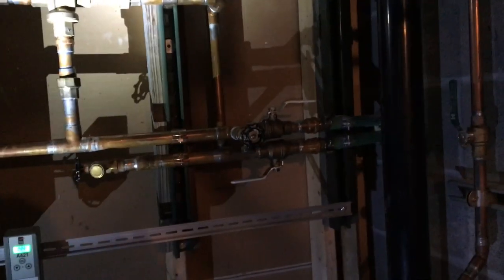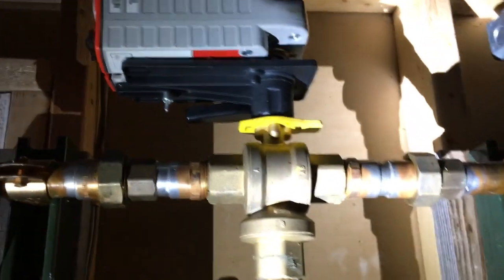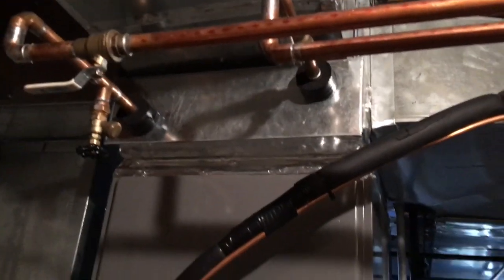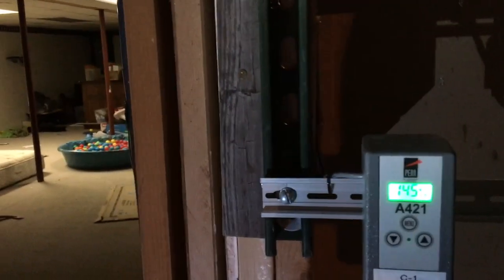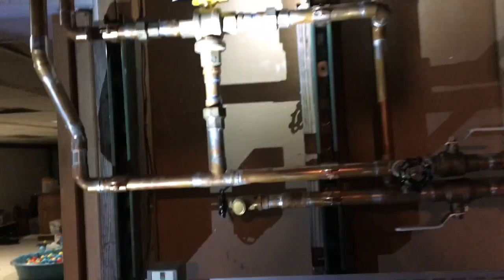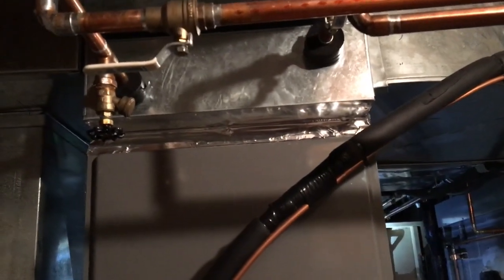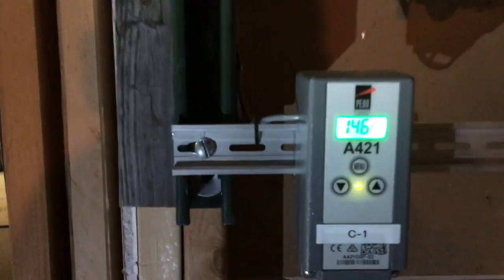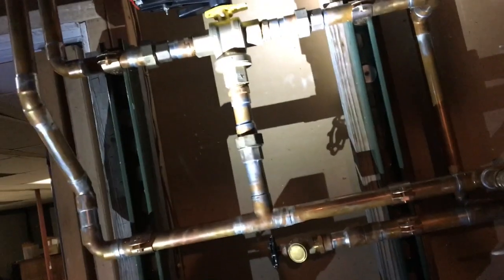Outdoor Wood Boiler Hook Up Inside House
This video is about hooking up my outdoor wood boiler inside the house using a control valve and thermostatic control that is hooked up to my heat pump and propane furnace.